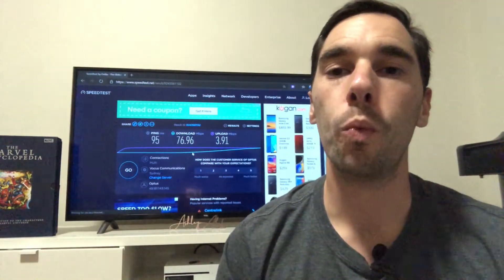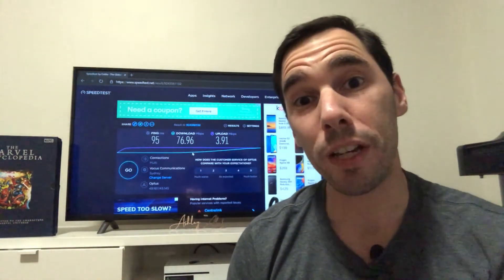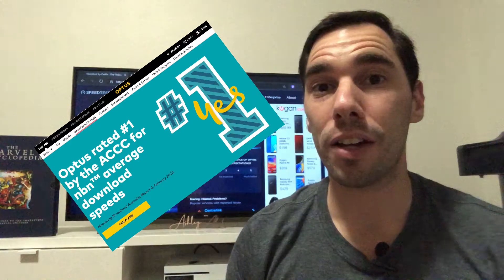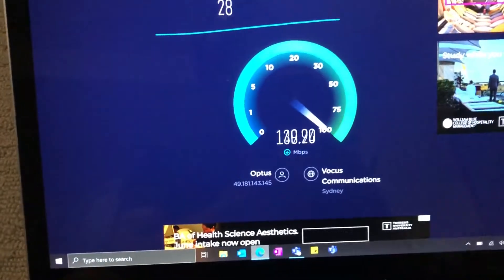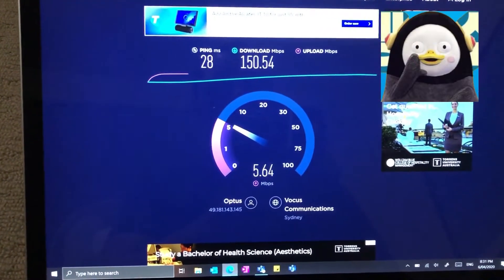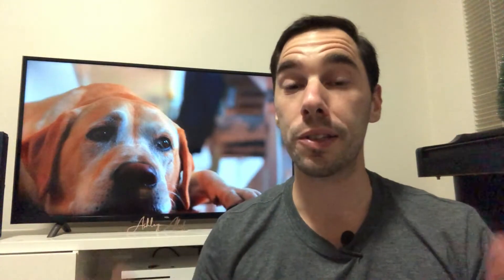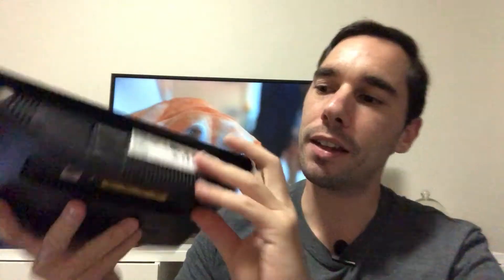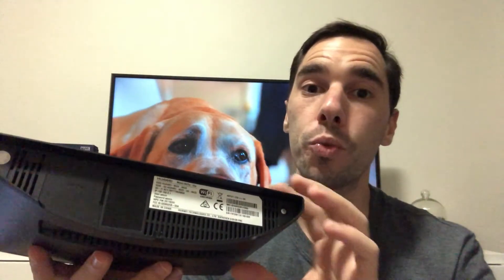NBN vs Wireless Broadband: The Truth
Comparing Wireless Broadband against the NBN to see which comes out on top